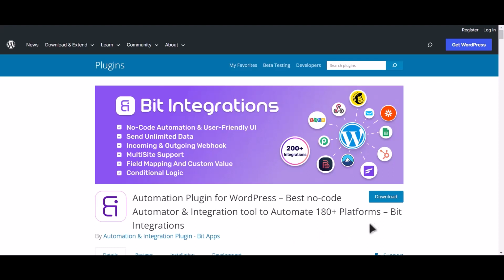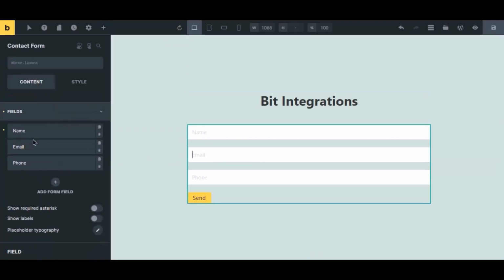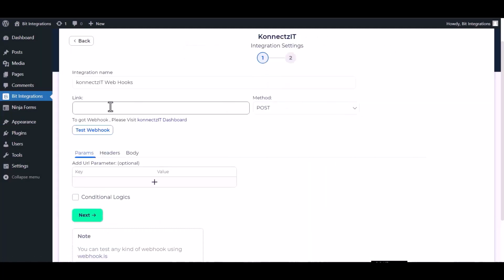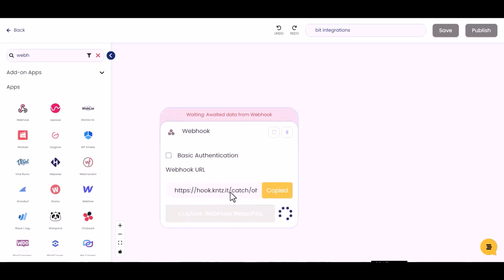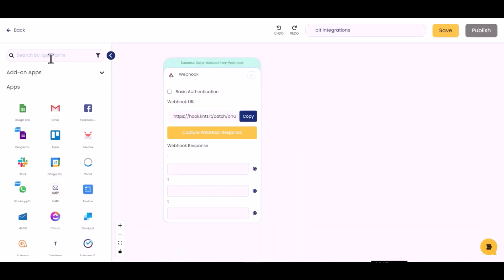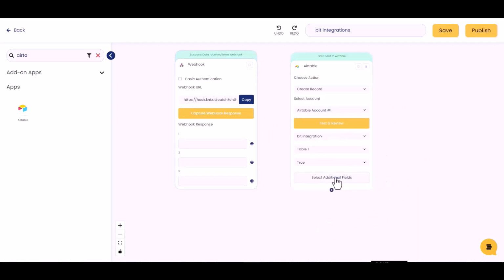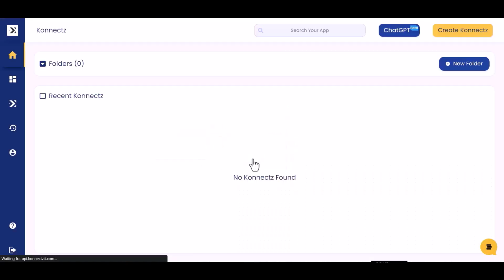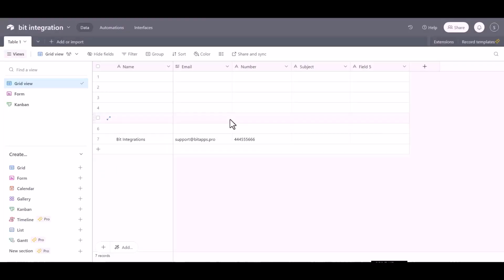Integrating Bricks Form with KonnectzIT | Step-by-Step Tutorial | Bit Integrations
🔗 Ready to elevate your automation game? Join us in our latest tutorial where we showcase the seamless integration of Bricks Form, a robust page builder, with KonnectzIT, an innovative automation platform. Discover how to effortlessly connect these two tools using the Bit Integrations WordPress plugin.

In this video, we walk you through the step-by-step process of integrating Bricks Form with KonnectzIT, enabling you to automate your processes, streamline your workflows, and enhance your overall efficiency.

Key Highlights:
✅ Comprehensive guide on integrating Bricks Form with KonnectzIT using the Bit Integrations WordPress plugin.
✅ Unleash the power of automation by seamlessly connecting Bricks Form with KonnectzIT.
✅ Enhance productivity and efficiency through seamless data synchronization.

Ready to take your automation strategies to new heights?

Whether you're a marketer, entrepreneur, or automation enthusiast, this integration empowers you to seamlessly merge Bricks Form with KonnectzIT. Watch the video now to revolutionize your automation efforts!

🎥 Ready to revolutionize your automation strategies? Join us in optimizing your automation with seamless integration! 👍